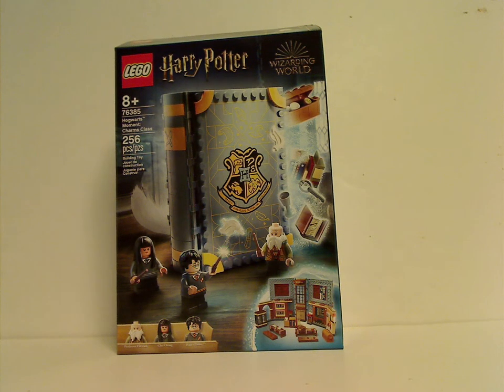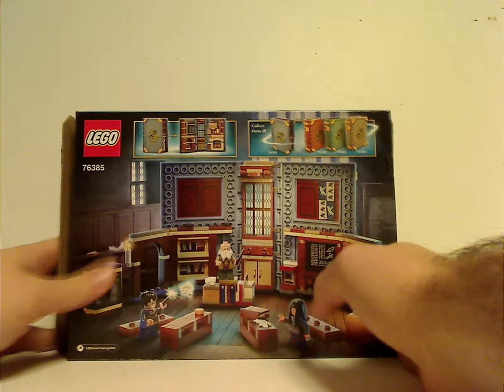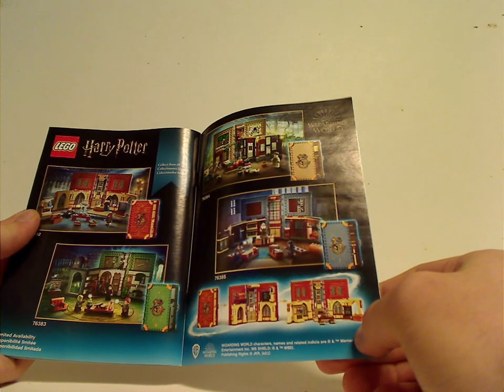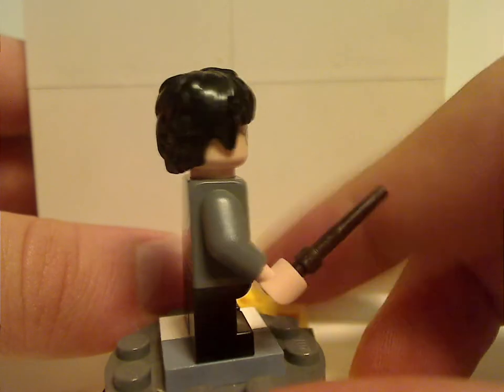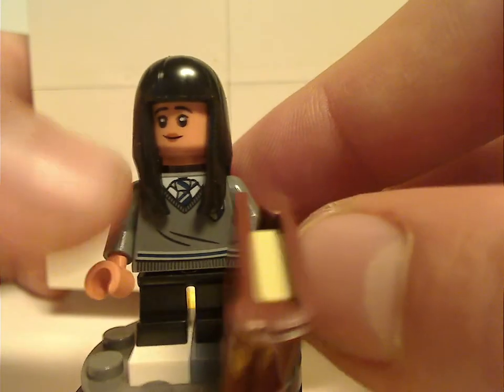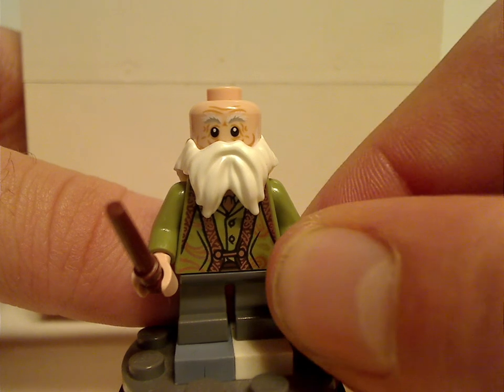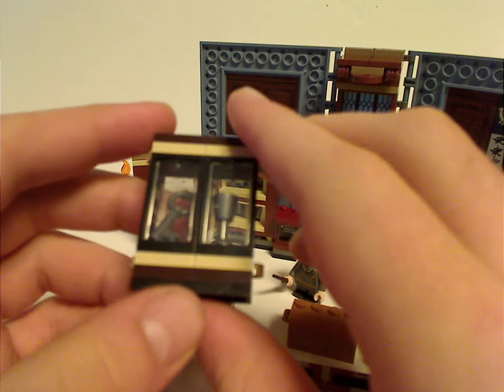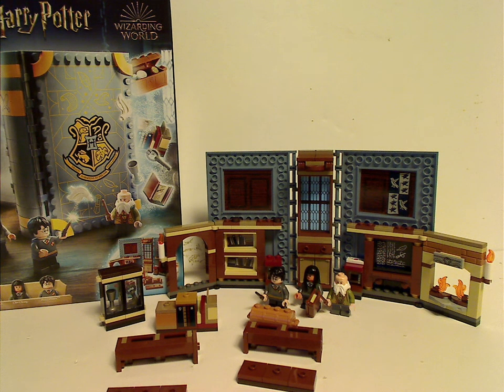Lego Harry Potter Review: Hogwarts Moment: Charms Class